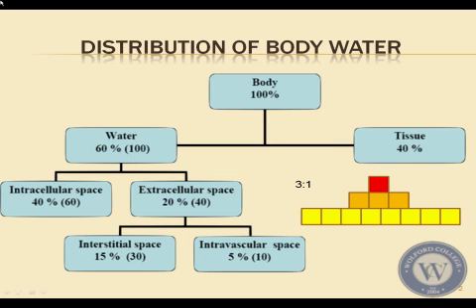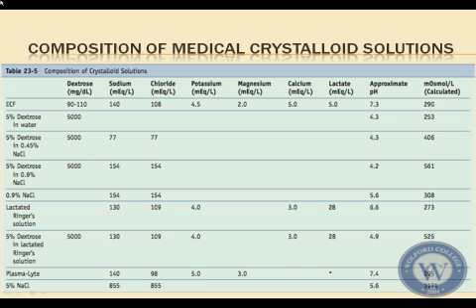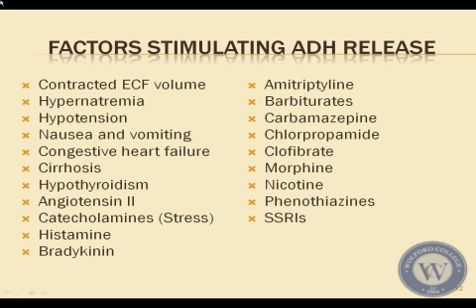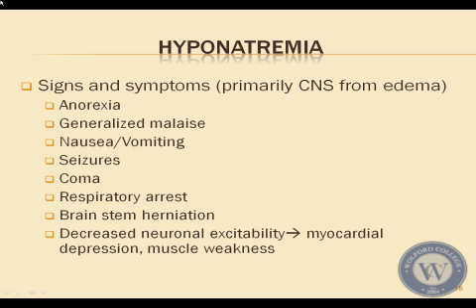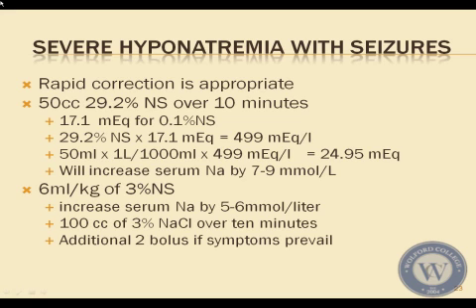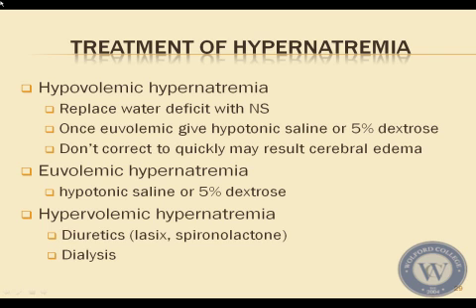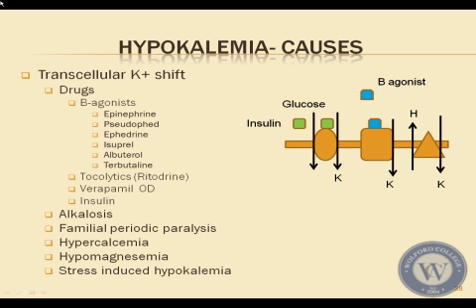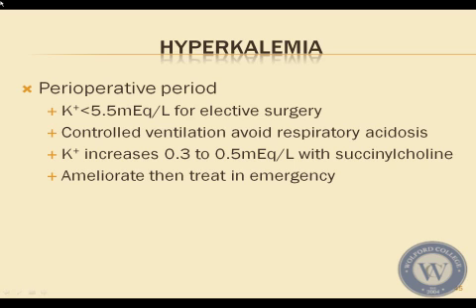Chap 15A Fluid and Electrolyte Disturbances